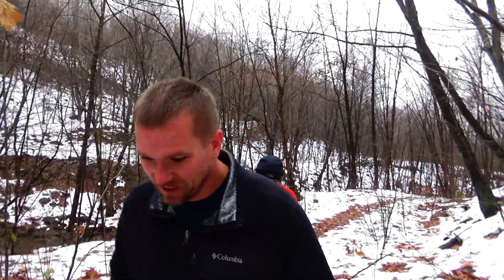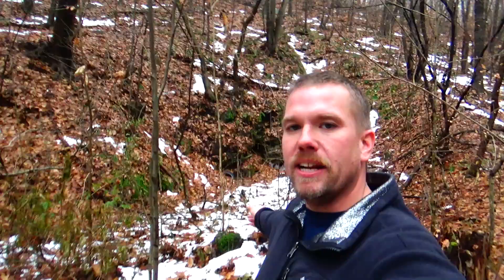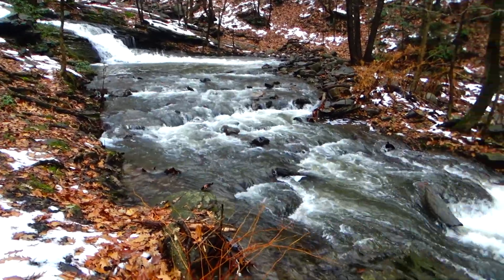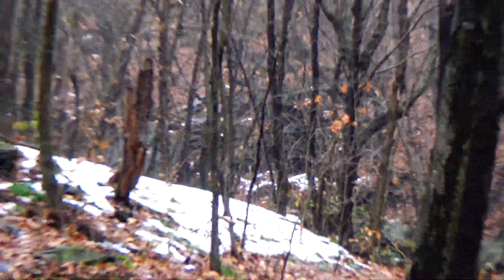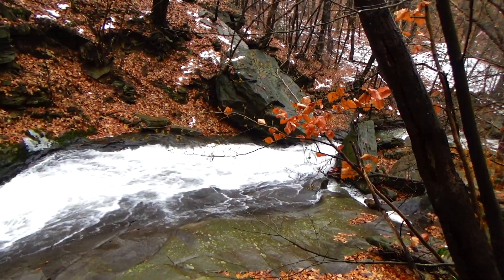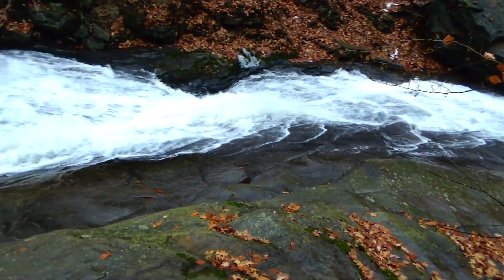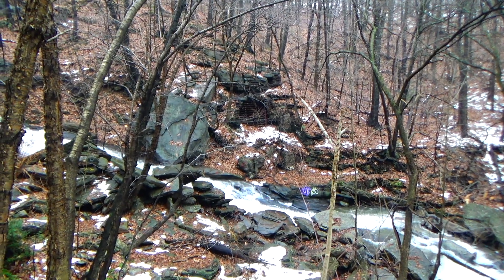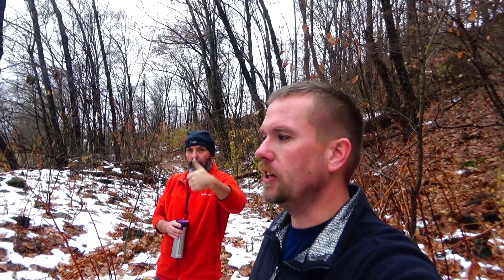Hull's Creek Falls: Blakelys Hidden Gem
Today Kurt Zitzelman and I visit a hidden gem in the town of Blakely Pennsylvania.  Official name is Hull's Creek falls, but is known locally as Blakely Falls.